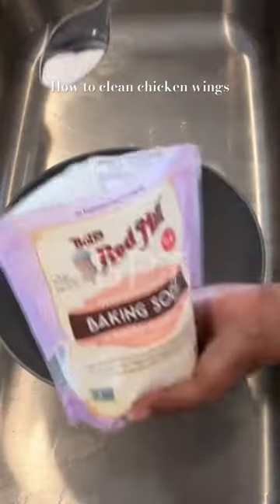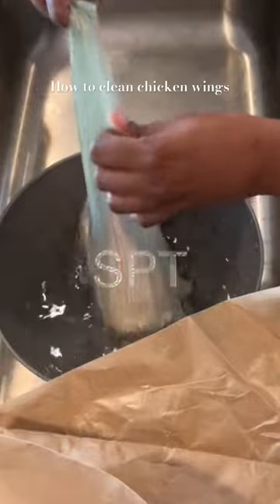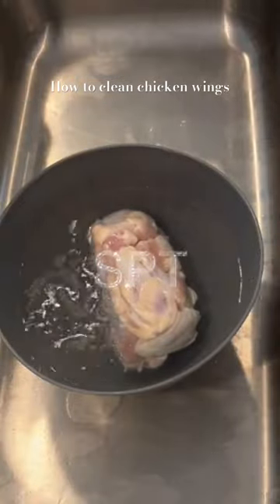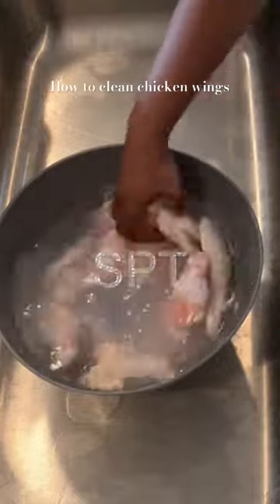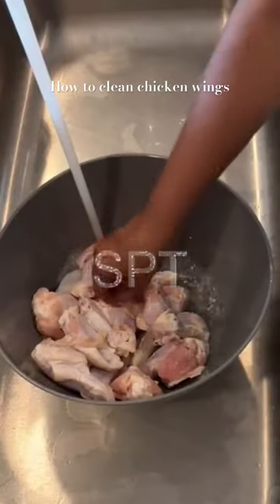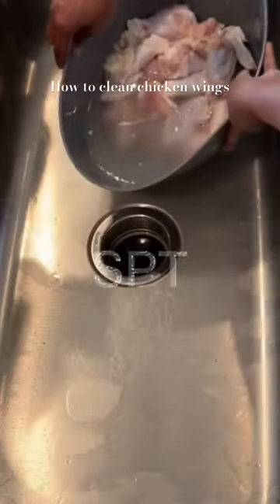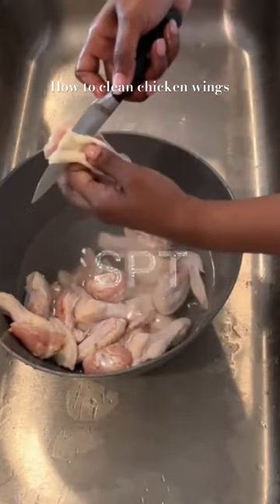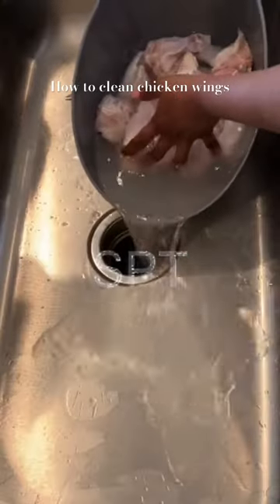How to clean chicken wings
baking soda
cold water
white vinegar

Rinse until water is clear.  Trim excess fat and skin.  Dry thoroughly before seasoning.